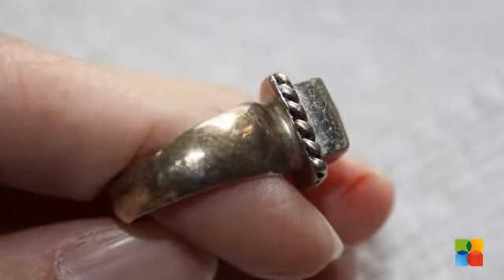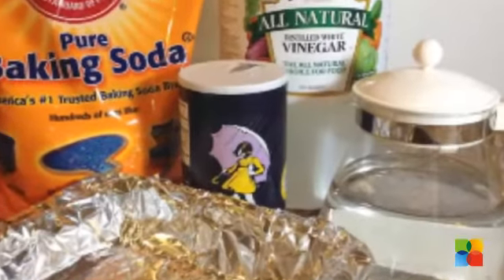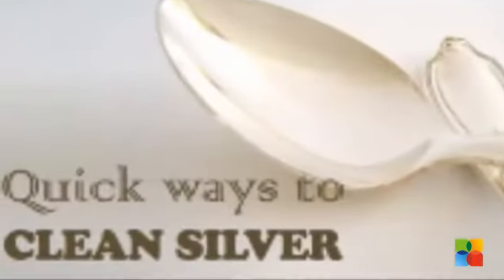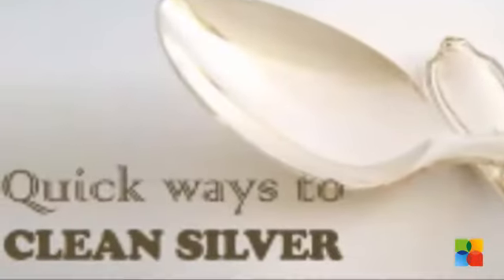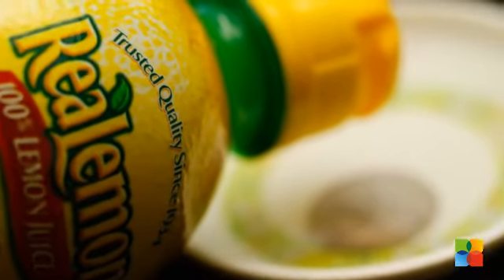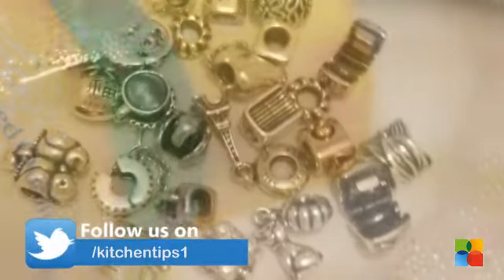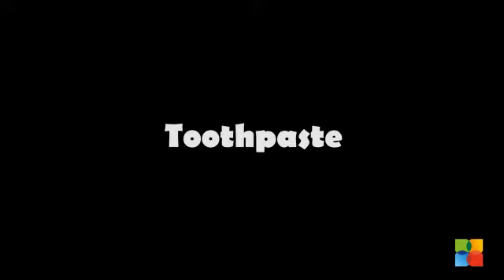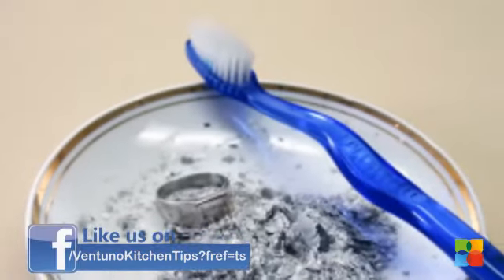Quick ways to clean silver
When your silver utensils turn black, the natural thing to do is reach for a silver cleaner. Instead of using store bought cleaners you can make your dull silver articles and jewellery shine like new with these quick ways.